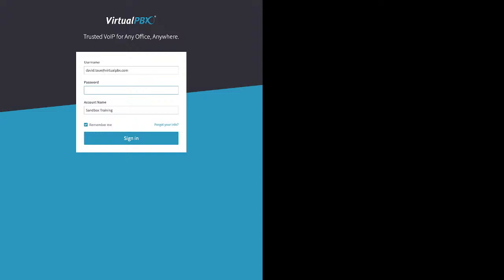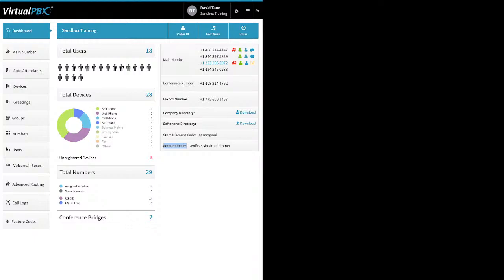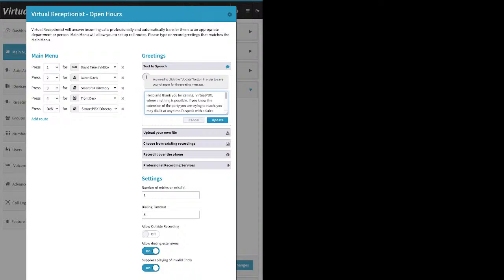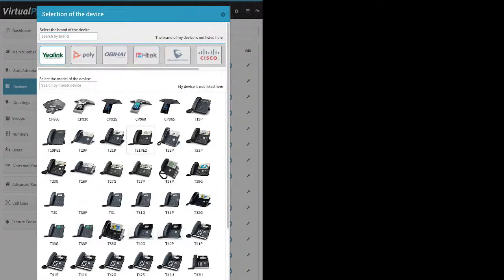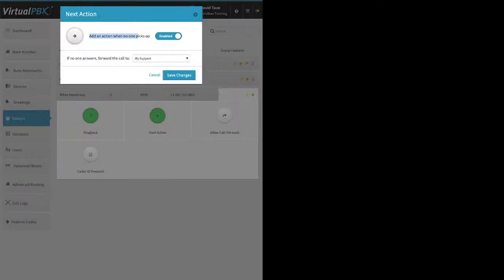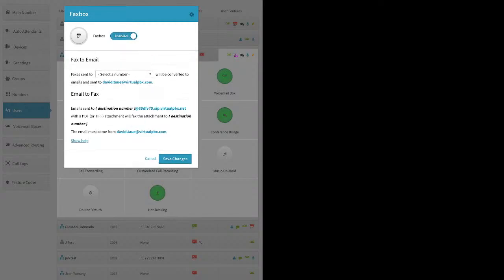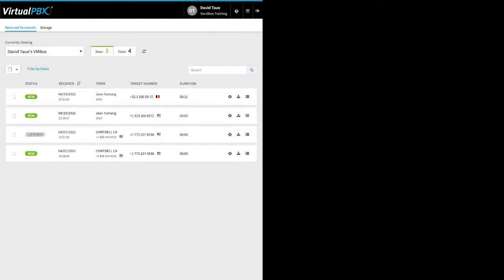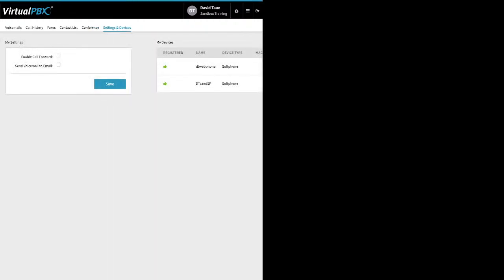VirtualPBX Dash Admin Training